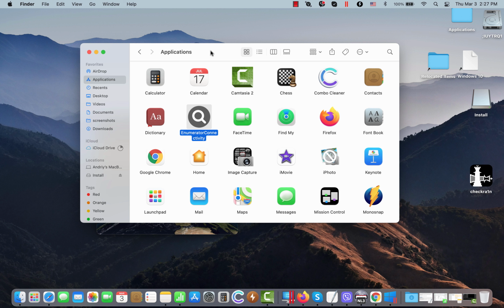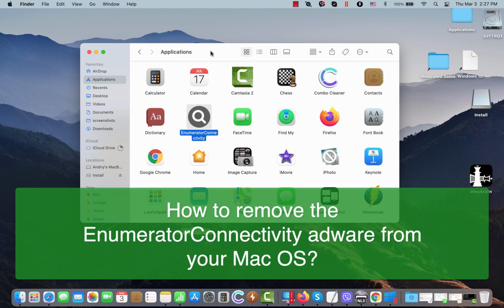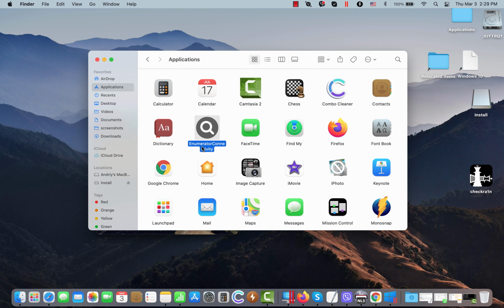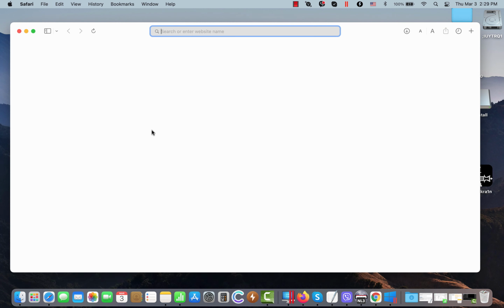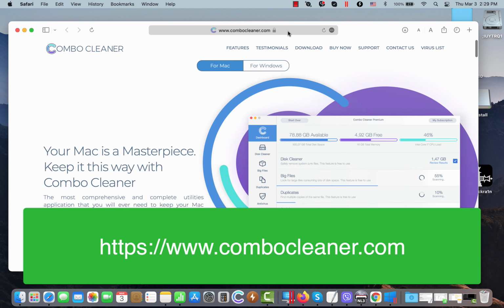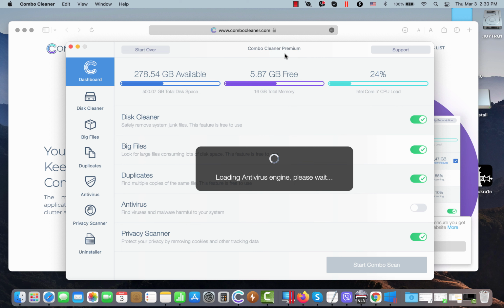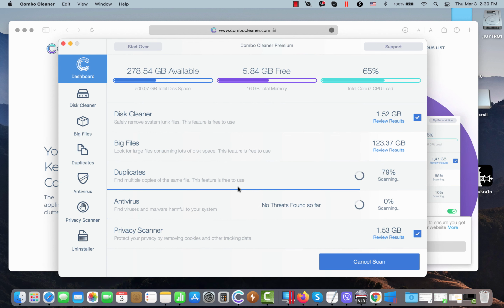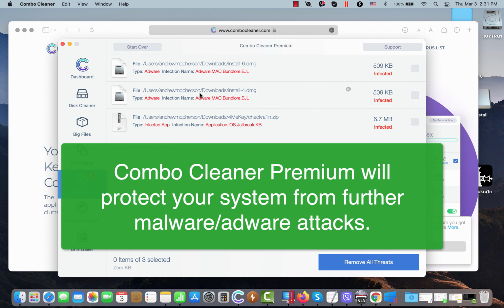EnumeratorConnectivity adware removal instructions (Mac).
EnumeratorConnectivity stands for a rogue app that can be correctly classified as adware. It specifically targets Mac computers. EnumeratorConnectivity is from the AdLoad family. Once installed, it starts displaying the great number of annoying ads not related to the sites that you visit. It may additionally cause unwanted redirections through random websites and may also hijack certain browser settings. Remove it with the help of Combo Cleaner Antivirus or follow the manual guidelines set forth in the video tutorial.